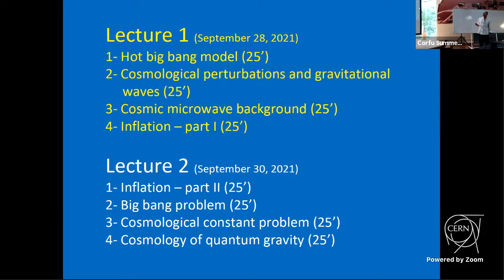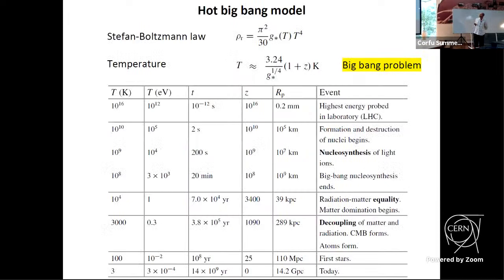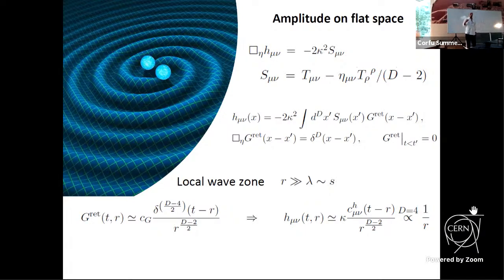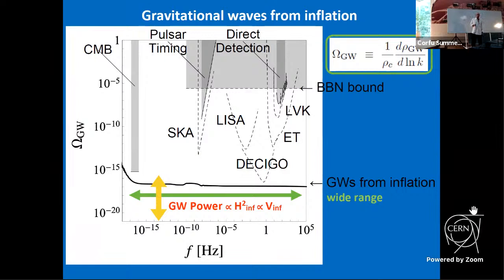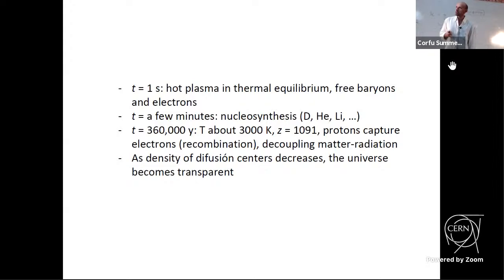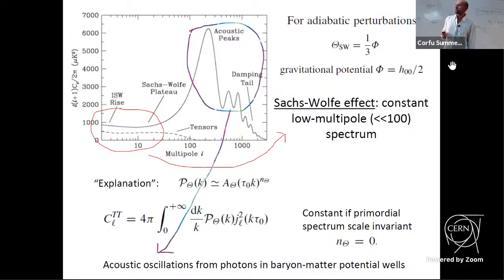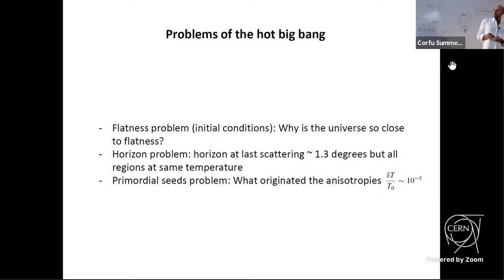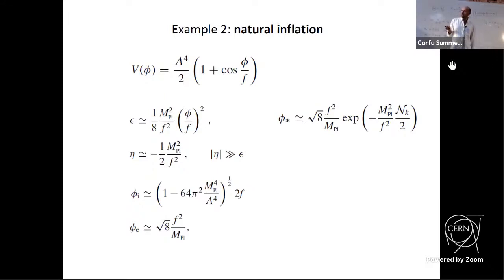Corfu2021 - QG - 210928 - COSM1 - Calcagni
Corfu2021: School and Workshop on Quantum Gravity Phenomenology in the Multi-Messenger Approach

title: Cosmology
speaker: Gianluca Calcagni